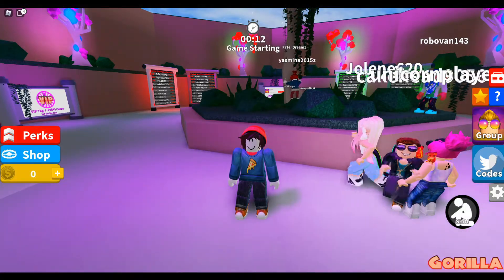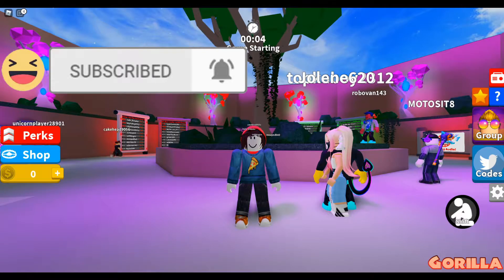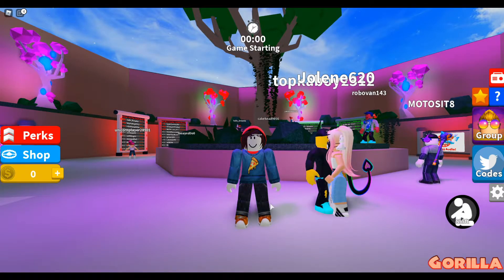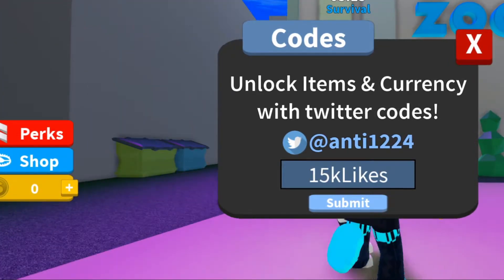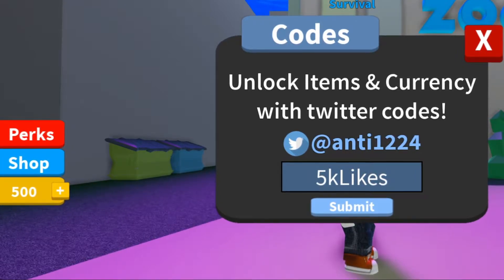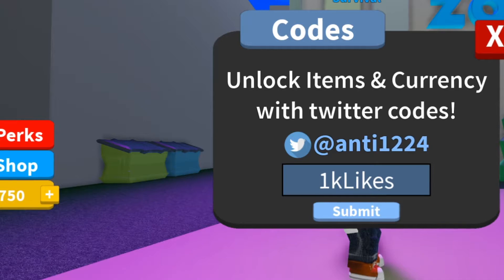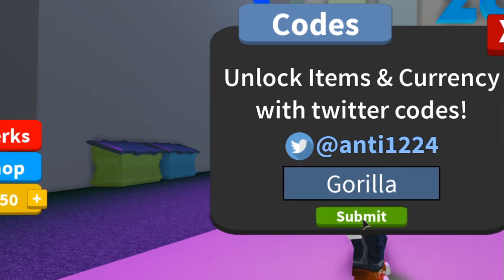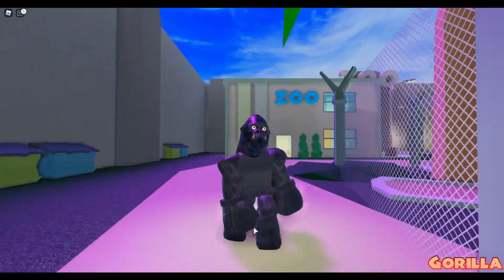ALL *NEW* ROBLOX GORILLA CODES FOR COINS🐵SEPTEMBER 2020 CODES IN GORILLA 🍌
CODES OF GORILLA ROBLOX FOR COINS.